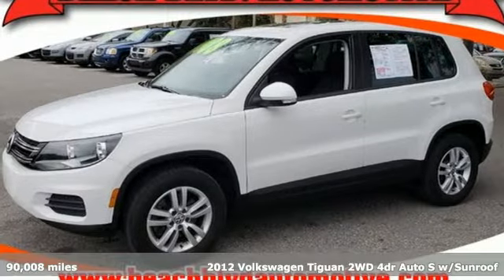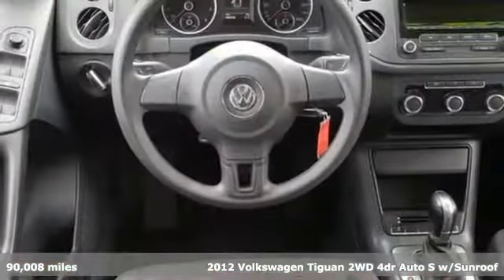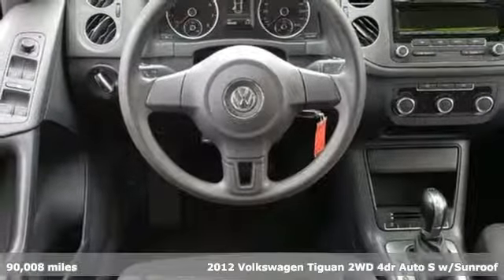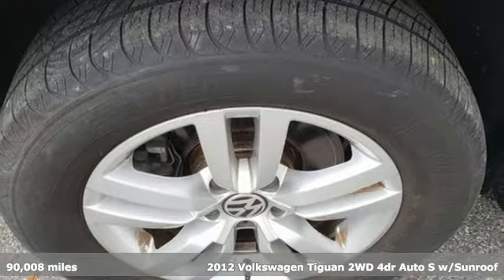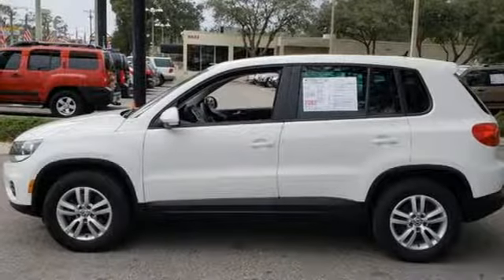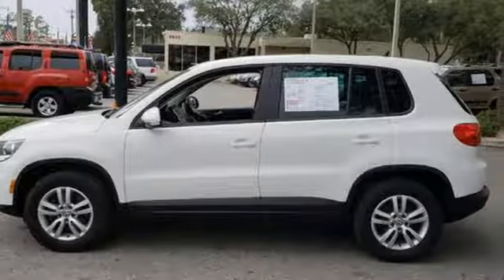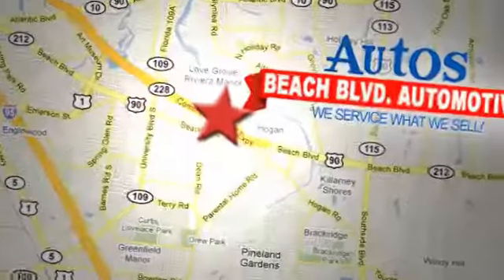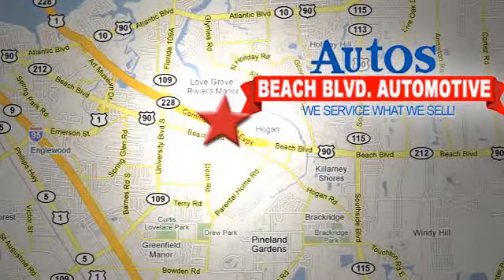2012 VOLKSWAGEN TIGUAN Jacksonville FL St. Augustine, FL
Year: 2012
Make: VOLKSWAGEN
Model: TIGUAN
Trim: S SUNROOF
Engine: Turbo DOHC I-4
Transmission: Automatic
Color: WHITE
Interior: BLACK
Mileage: 90008
Stock #: VIN5284
VIN: WVGAV7AX1CW525284
INCOME TAX SALE!! KING OF DEALERS! MILITARY DISCOUNT! HUGE SAVINGS!! WOW BRAND NEW MOTOR SCOOTERS $1095! NEW INVENTORY ARRIVING DAILY ON SALE! OVER 200 QUALITY VEHICLES UNDER $10,000! FAMILY OWNED AND OPERATED SINCE 1967 IN SAME LOCATION! WE SERVICE WHAT WE SELL BEFORE AND AFTER THE SALE! WE BUY CARS FOR CASH! TRADES WELCOME! CARFAX 1-OWNER VEHICLES AVAILABLE! CARFAX ON EVERY VEHICLE! CALL FOR AVAILABILITY! FACEBOOK,TWITTER, YOU CAN GET THE BEST OF US! BEACHBLVDAUTOMOTIVE.COM REAL IN HOUSE FINANCING FOR GOOD OR BAD CREDIT! WE FINANCE! *PRICE GOOD ONLY FOR DAY OF PUBLICATION *LISTED CASH PRICE PLUS P.D.I. FEE OF $499, STATE AND LOCAL TAXES, TAG, REGISTRATION FEES, AND TITLE FEES 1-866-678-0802

Address:
6833 Beach Blvd